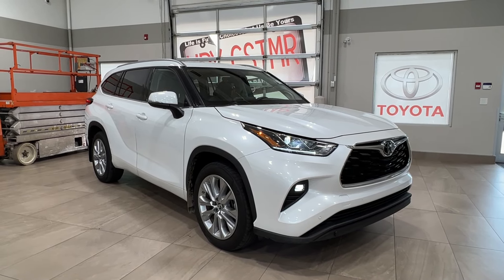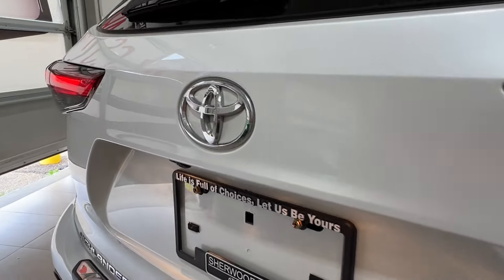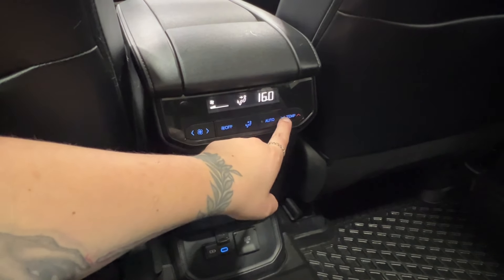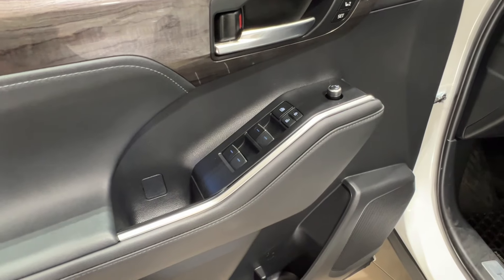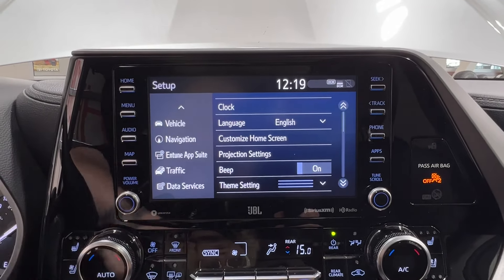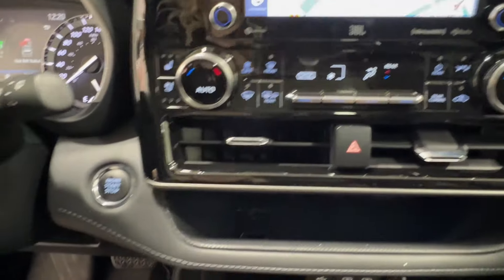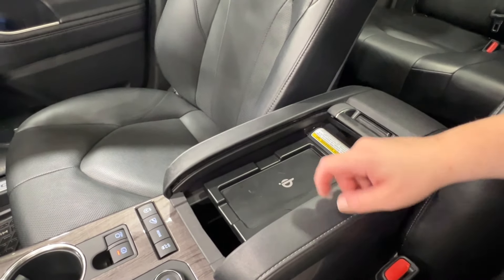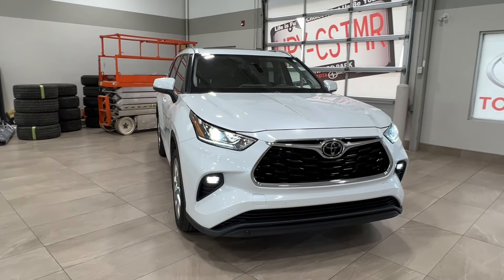2022 Toyota Highlander Limited Tour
Many features include panoramic moonroof, heated and cooled seats, surround-view cameras and so much more.

- Roof Rails
- Surround-View Cameras
- Panoramic Moonroof
- Heated and Cooled Seats
- Bluetooth Capabilities

Embrace the versatility and style of this 2022 Toyota Highlander Limited. Equipped with fantastic features such as panoramic moonroof, heated and cooled seats, and surround-view cameras to help you take on new adventures ahead. It is comfortable and convenient so you can finally enjoy everything Alberta has to offer.

Life is full of choices. Let us be yours! AMVIC Licensed Dealer. LC42560A